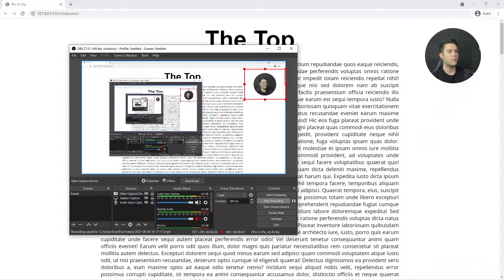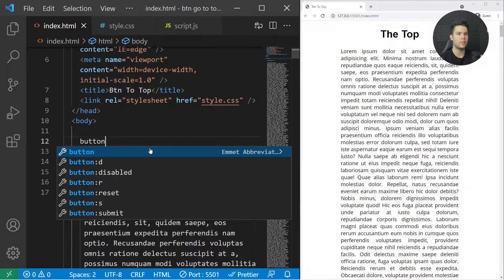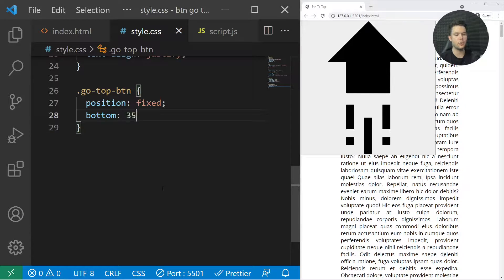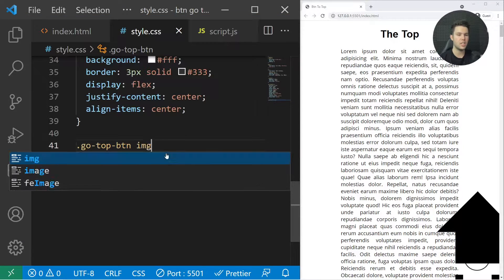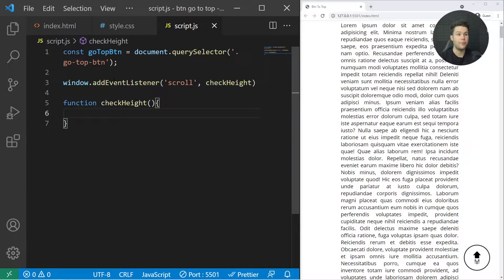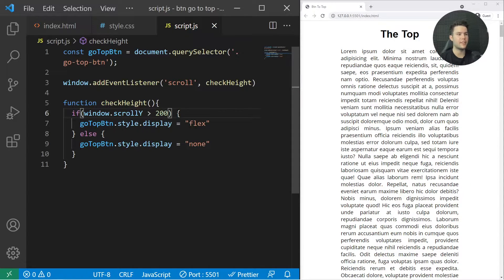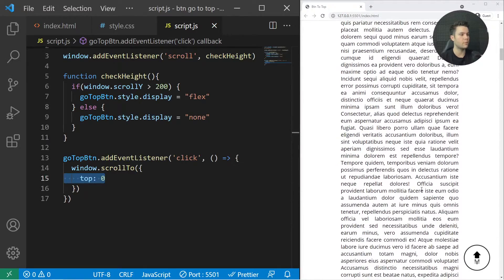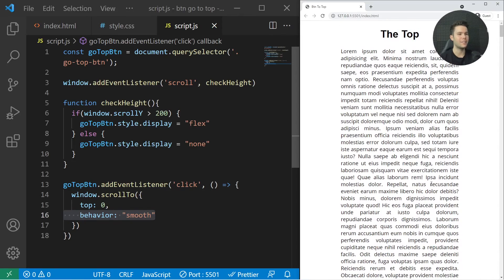Scroll to top Button | HTML/CSS/JS